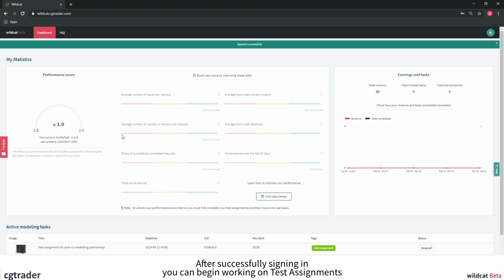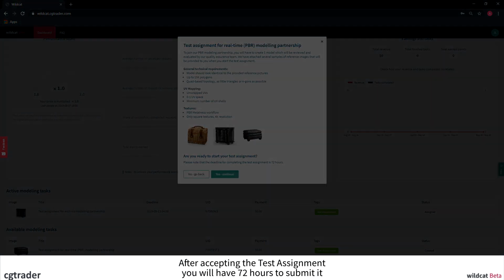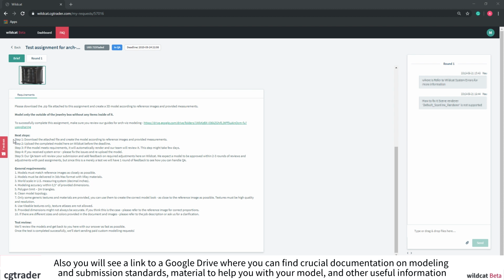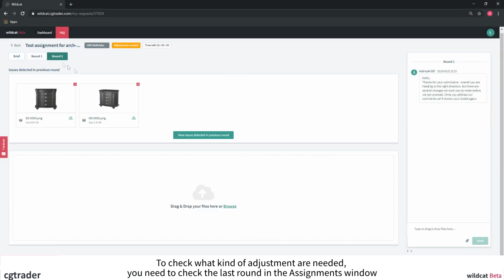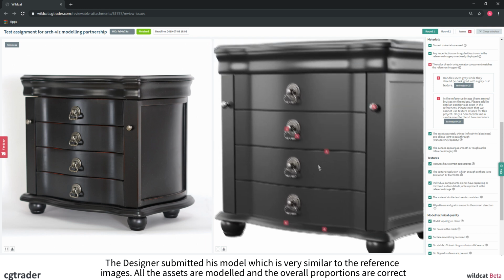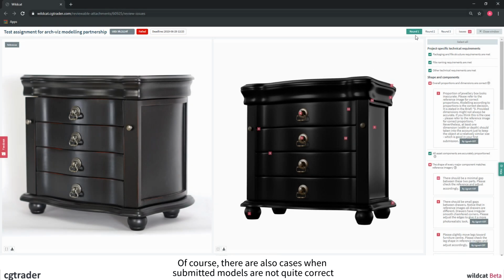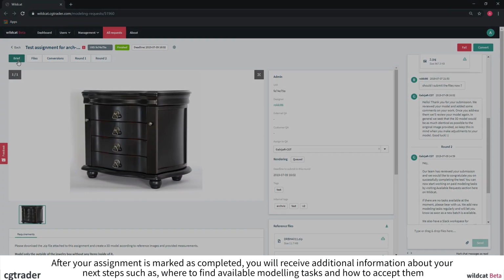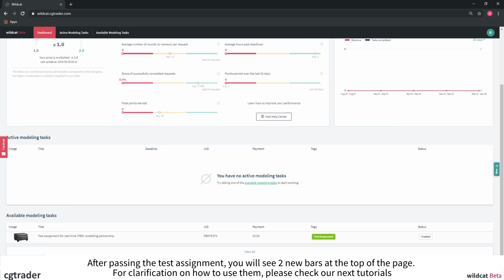01 Test assignment